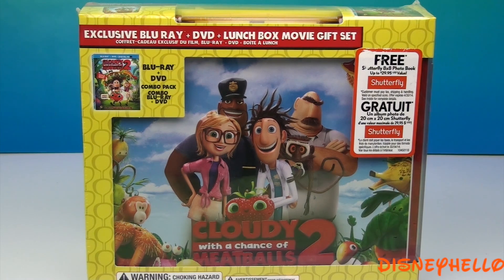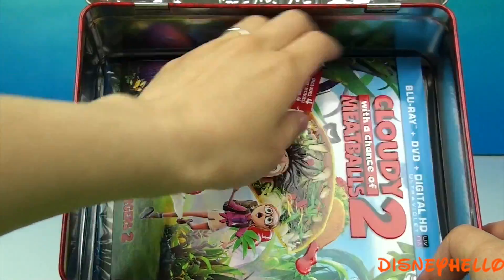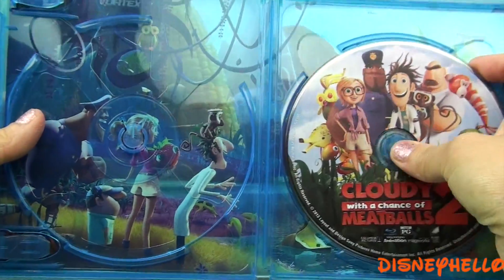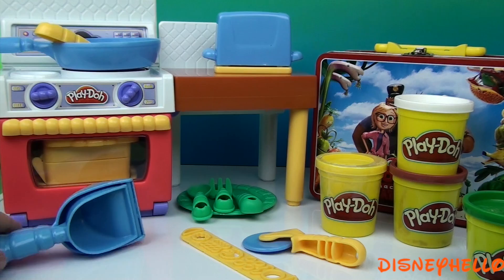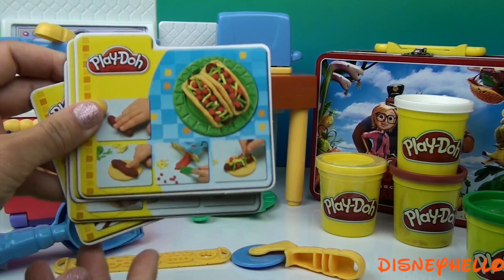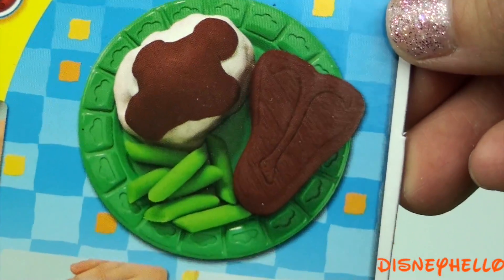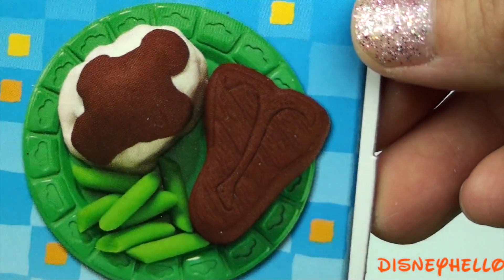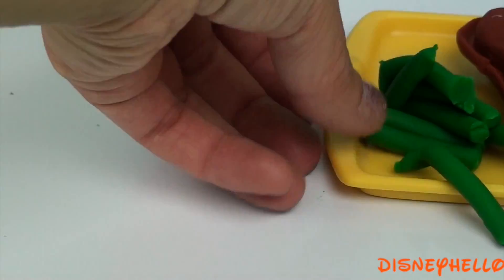Cloudy With A Chance of Meatball & Play Doh Kitchen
Welcome to DisneyHello toy review channel.  In this video I unbox the Cloudy With A Chance of Meatballs 2 dvd deluxe set with lunchbox exclusively from Walmart.  I will also unbox the Play-Doh Meal Makin' Kitchen set and make some juice steaks inspired by the movie.

From wikipedia : Cloudy with a Chance of Meatballs 2 is a 2013 American computer-animated comic science fiction comedy film produced by Sony Pictures Animation and distributed by Columbia Pictures. The film is the sequel to the 2009 film Cloudy with a Chance of Meatballs, which was loosely based on Judi and Ron Barrett's book of the same name.